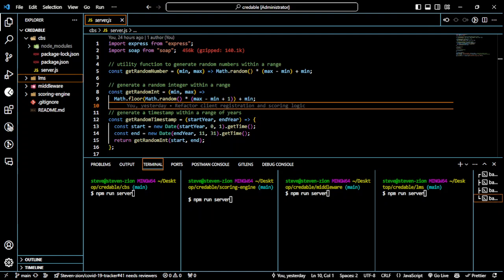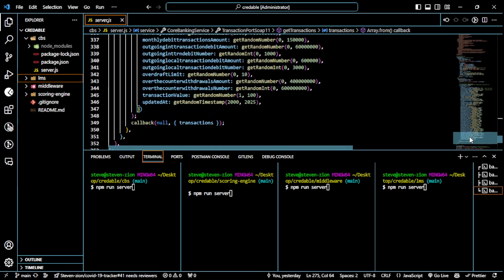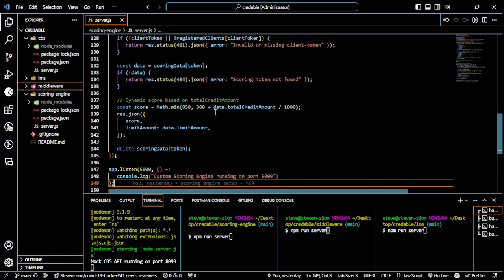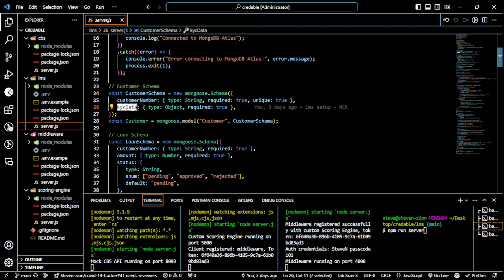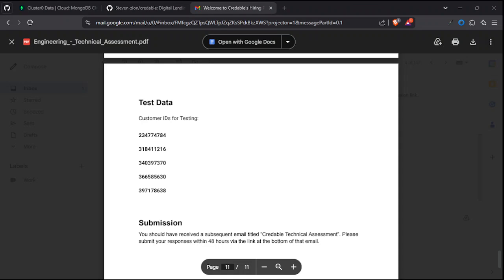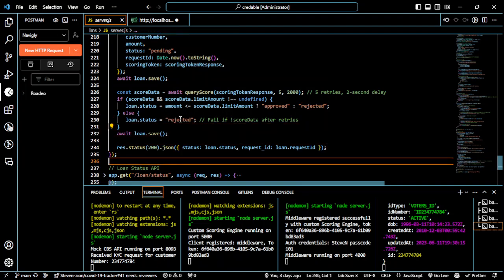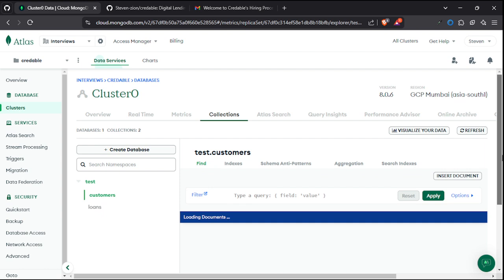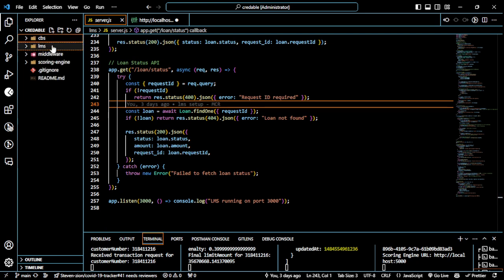Digital lending platform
Credable Technical Assessment